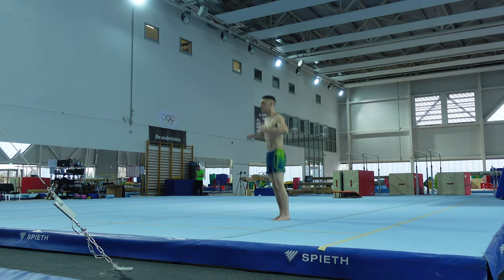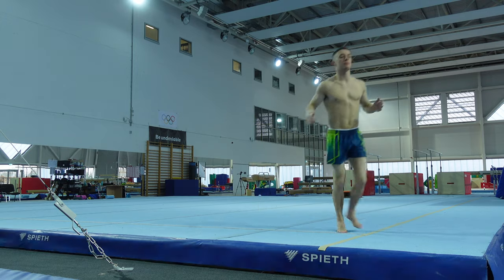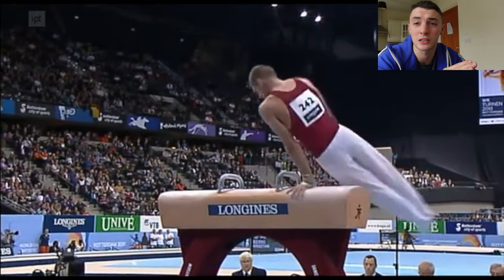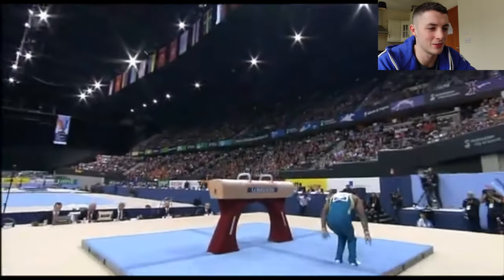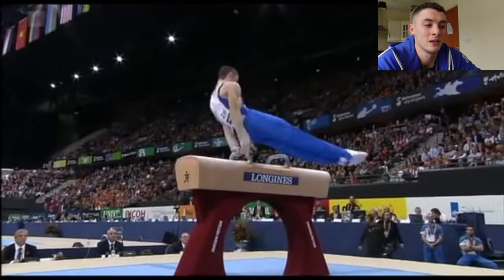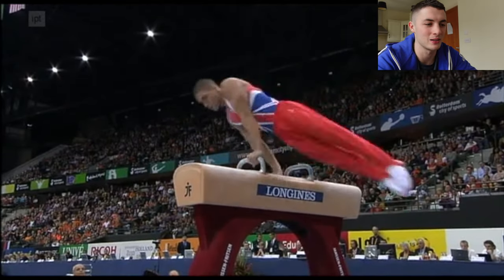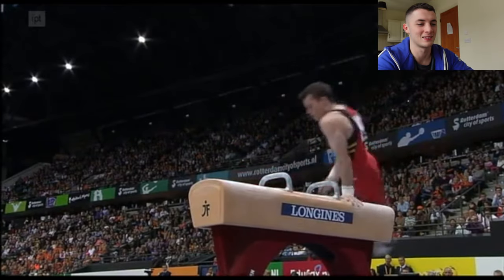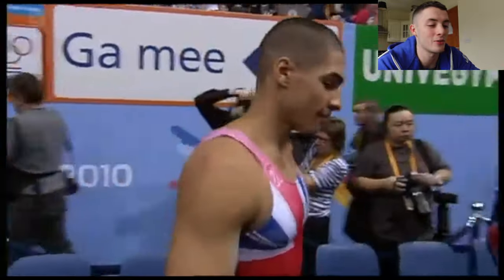Back Injury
Vlog #57